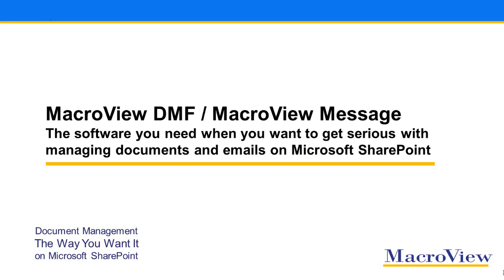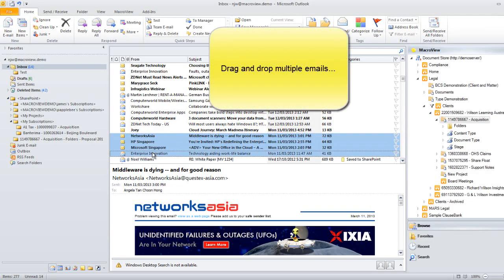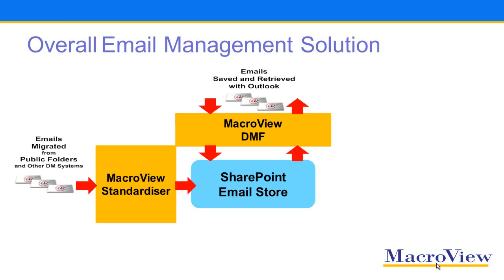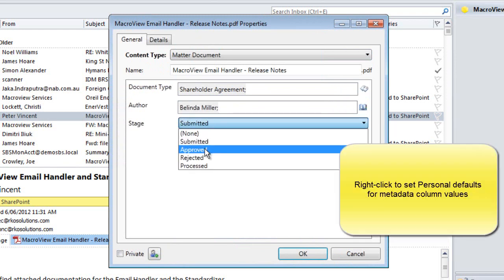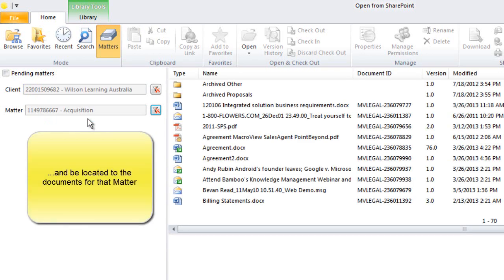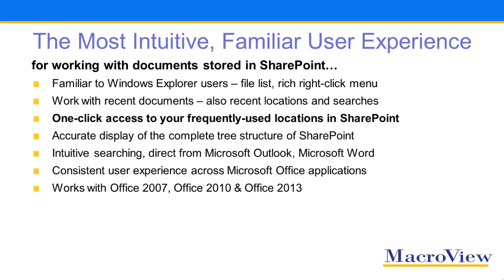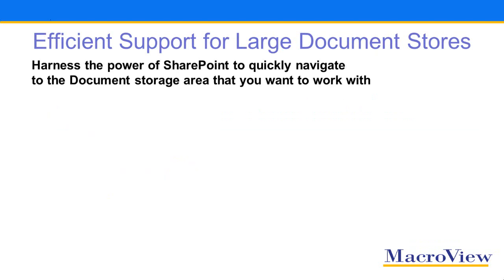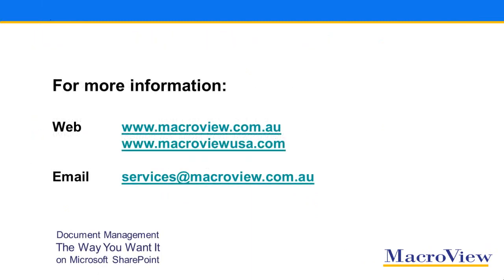Getting Serious With SharePoint Document Management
MacroView DMF and MacroView Message are the software add-ins you need when you want to get serious with managing documents and emails on Microsoft SharePoint.
MacroView DMF adds value by providing best available email management, full function document management, the most familiar and intuitive user experience and support for SharePoint Farms, Office 365, OneDrive & Hybrid.